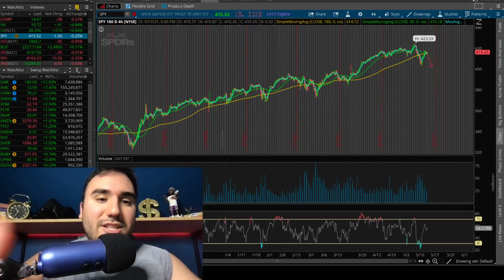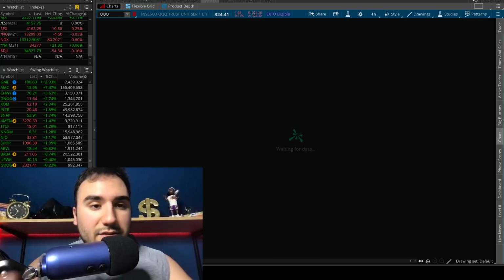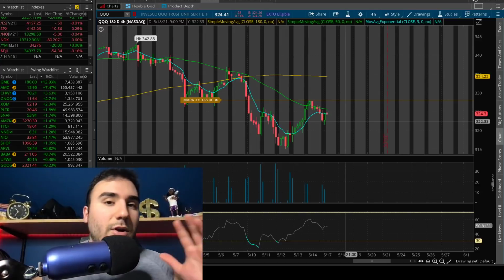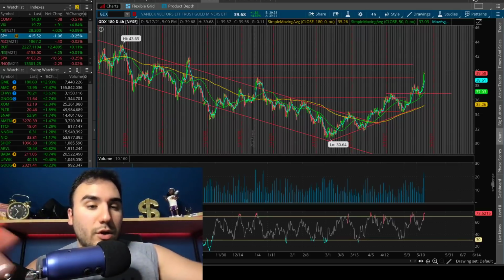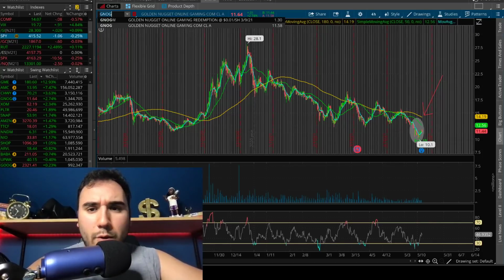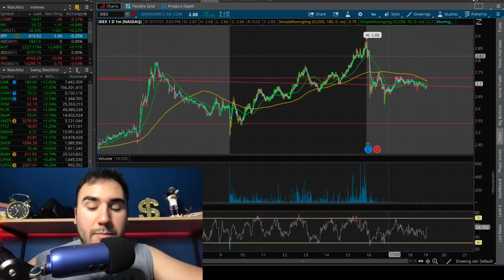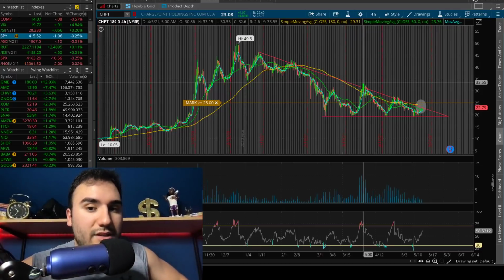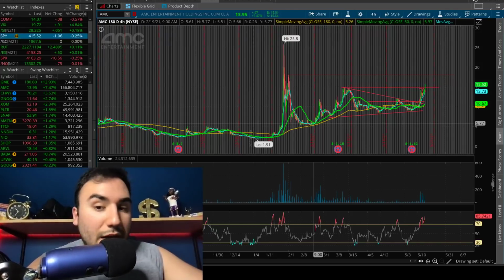STOCK MARKET about to DUMP? | What I'm Doing NOW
🔥My Real Time Buy/Sell Alerts, Callouts, Morning Update Videos, Access to Me Directly, etc🔥